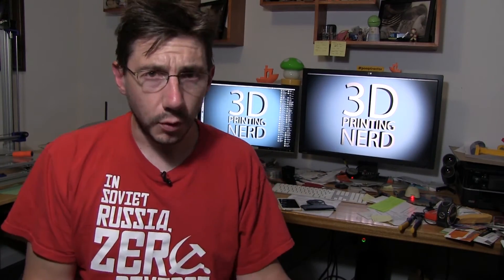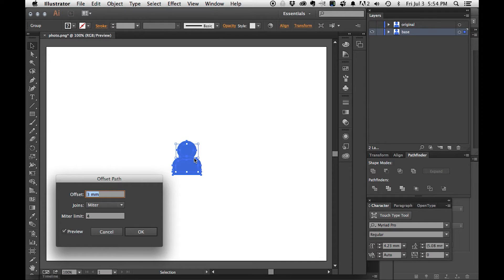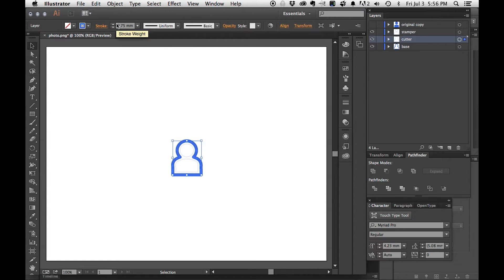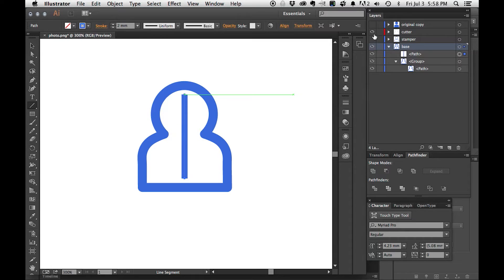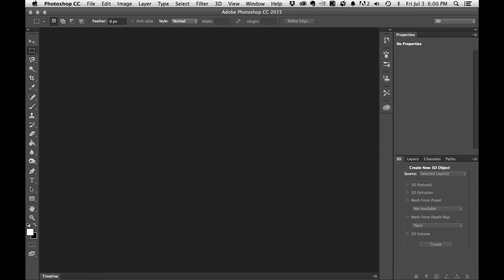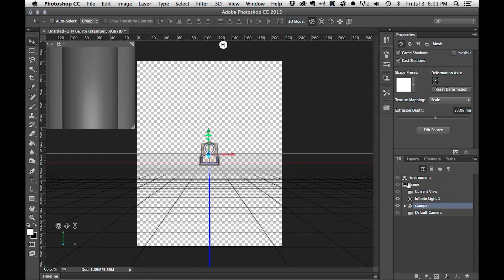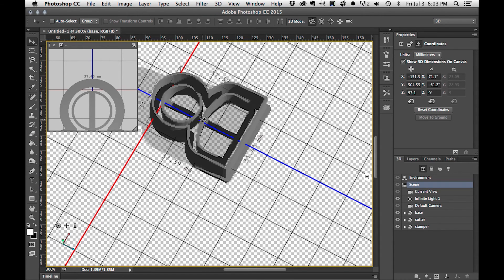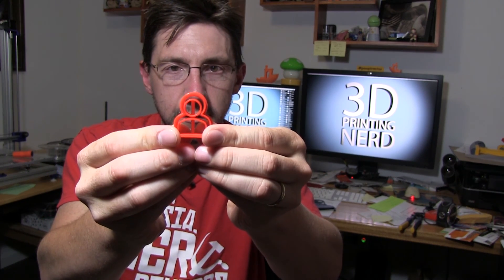Illustrator & Photoshop Cookie Cutter Tutorial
Link to the tutorial files!

I received a comment asking to specifically show how I create the base, stamper & cutter layers in Illustrator, and how I bring them over into Photoshop.

In this video I cover the creation of a cookie cutter in the following steps:
1. acquire an image from the internet
2. trace the image in Illustrator
3. modify the vector shapes and create layers
4, copy layers in Illustrator and paste layers into Photoshop
5. adjust layers in Photoshop
6. 3D print it!